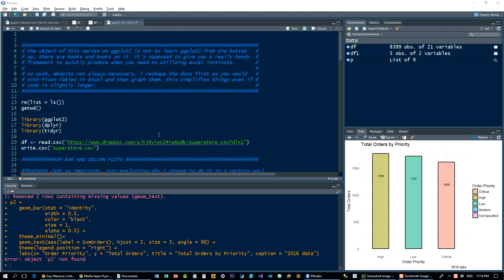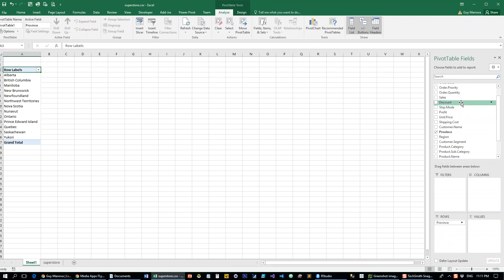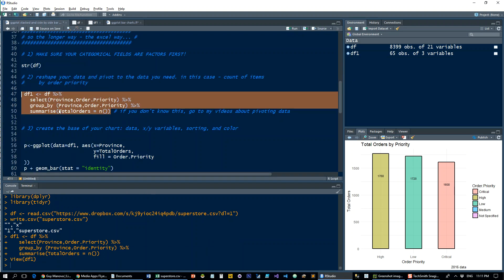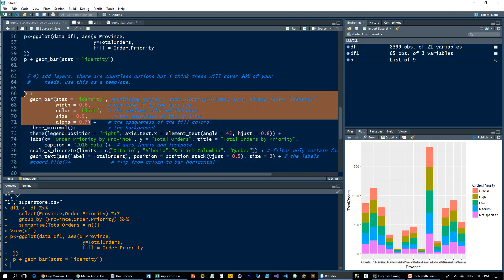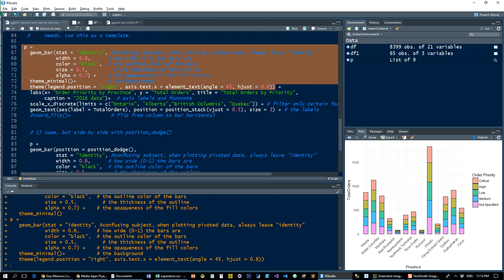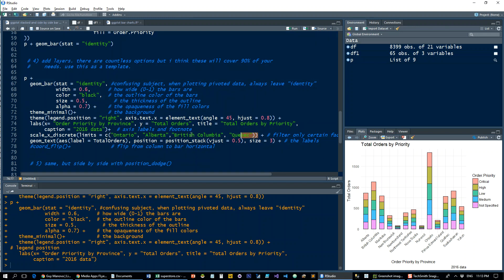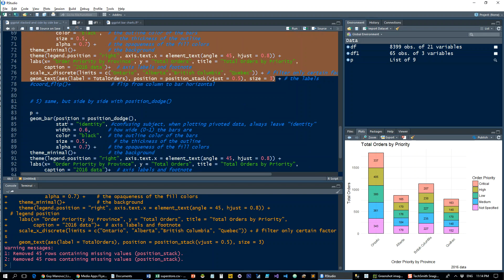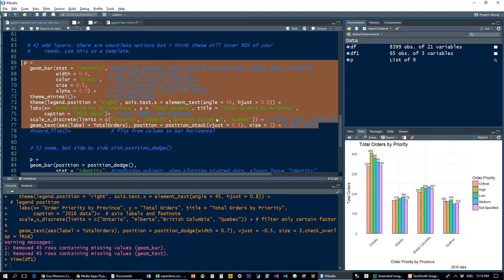stacked bar charts and side by side bar charts in R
stacked bar charts and side by side bar charts in R - use this template to efficiently create stacked or side-by-side bar charts in R